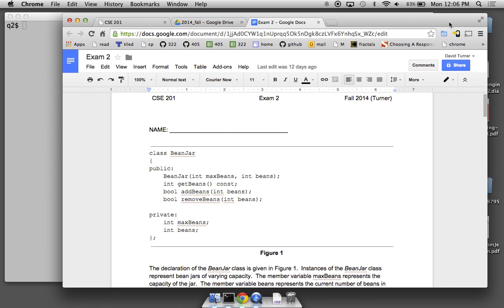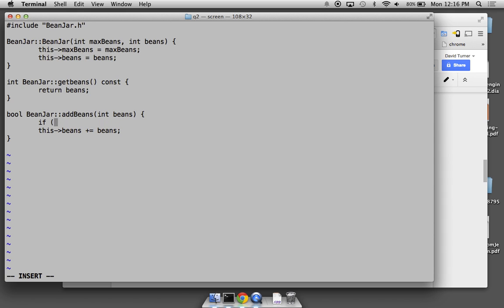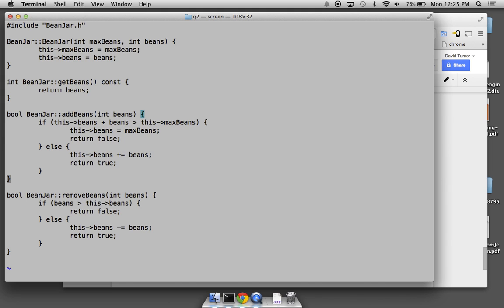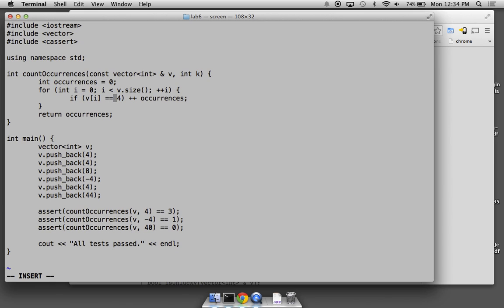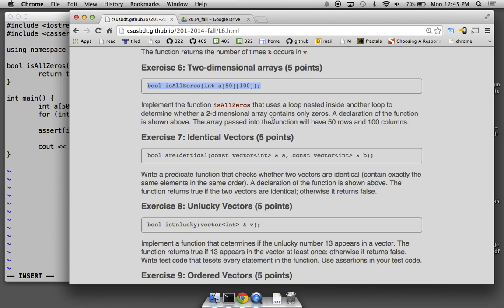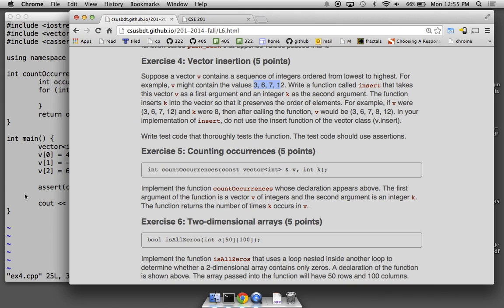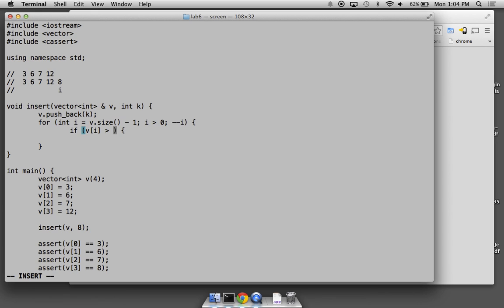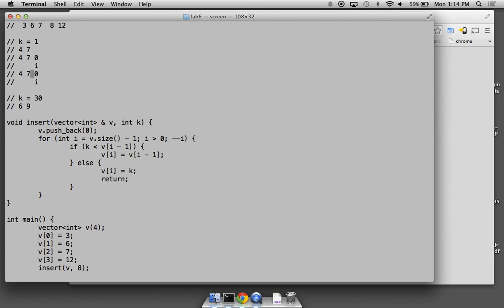CSUSB CSE 201 2014-11-10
Topics: Quiz 2 answers, Lab 6 exercises 4, 5, 6